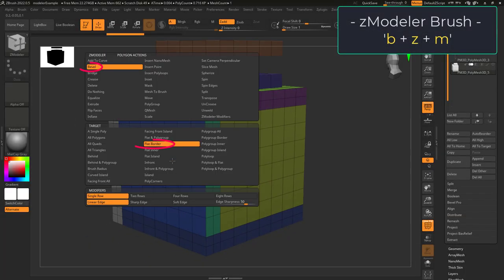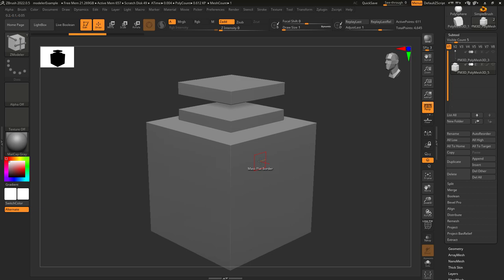ZBrush - ZModeler Target (Flat-Border)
Here's one of the easiest ways to quickly apply actions to borders in 30 seconds-!!